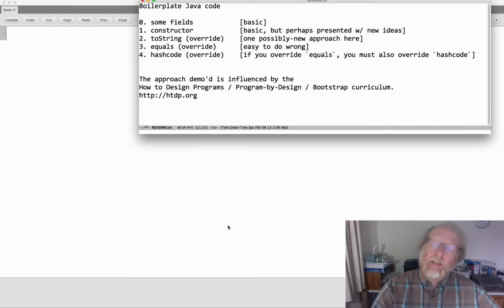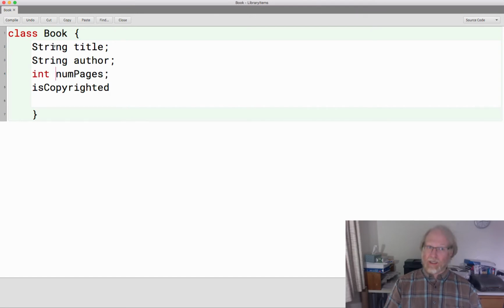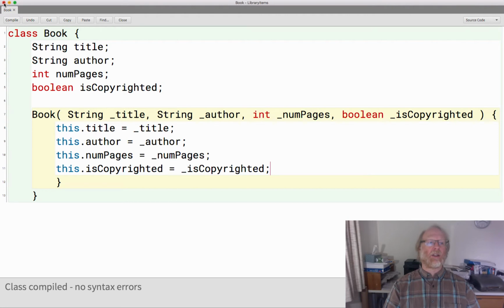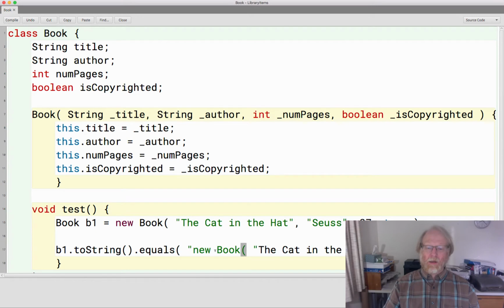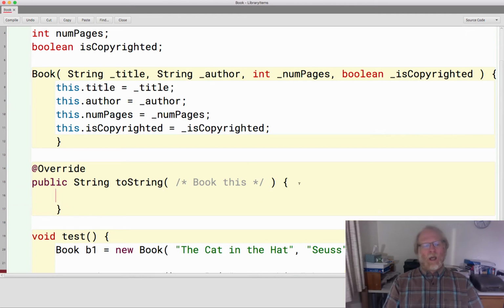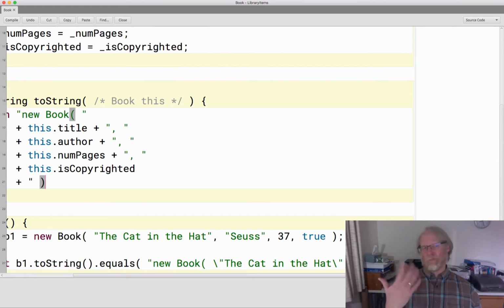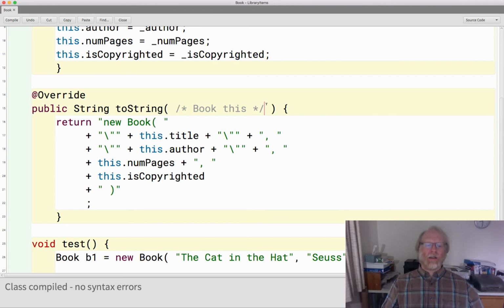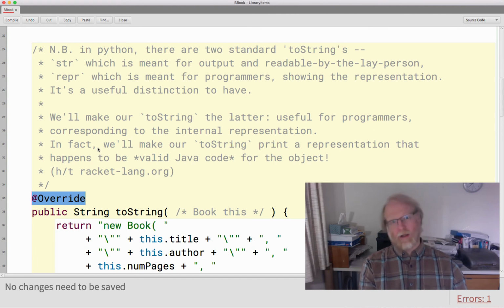boilerplate-java-1-constructor-toString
Table of Contents:
00:00 - motivation, table-of-contents
01:05 - start defining `class Book`: fields
03:38 - write the boilerplate constructor
05:45 - example of calling constructor in `test()`
07:20 - `toString()`s result can happen to look like actual Java source (!)
09:50 - implement `toString`
12:38 - simple template for any `Book`-processing function
15:20 - run tests; fix up our error (but not all possible errors)
16:58 - review; pass the tests; make sure we really are running java with `--
enableassertions`
19:00 - reflect: Cf. python's `str` vs `repr`; note that `@Override` obviates other javadoc